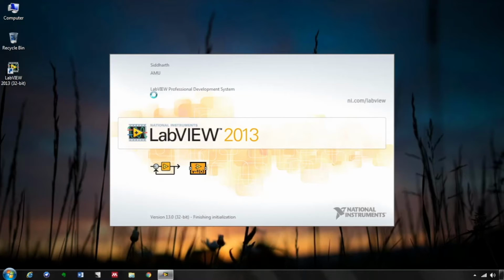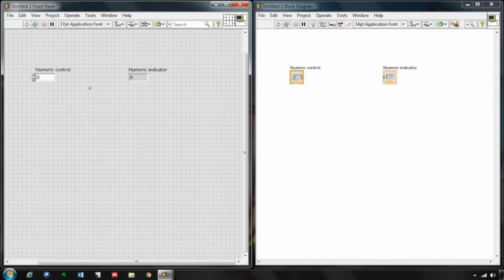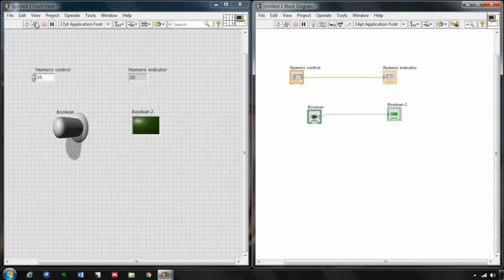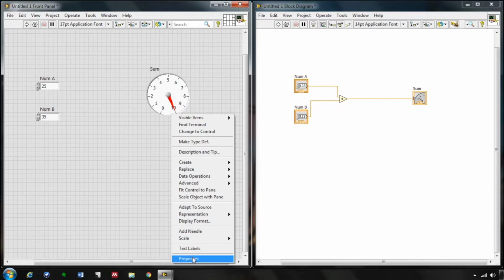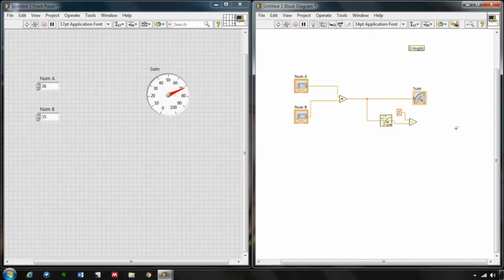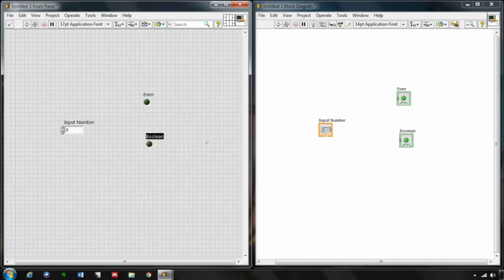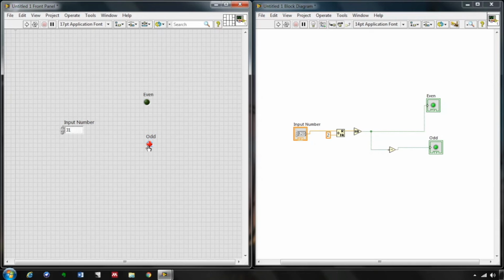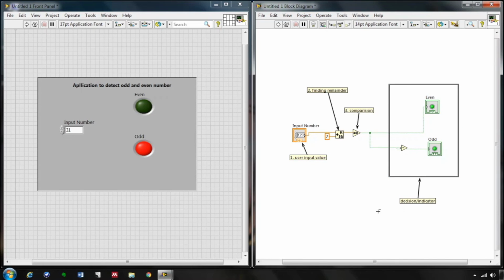Lecture 2: Getting started with LABVIEW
Getting started with LABVIEW

Instructor: Siddharth Bhardwaj
Research Scholar,
Ergonomics Research Division,
Department of Mechanical Engineering, Aligarh Muslim University
Aligarh